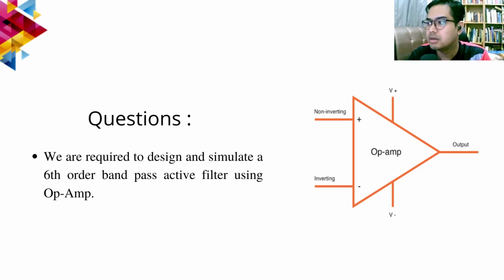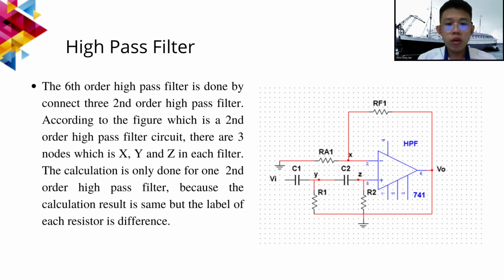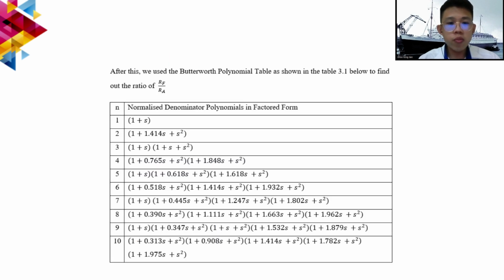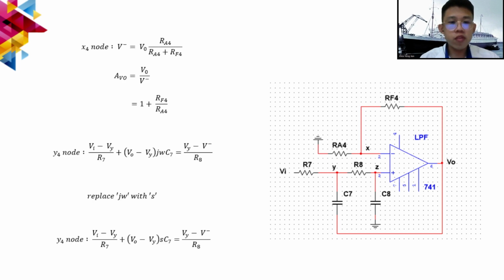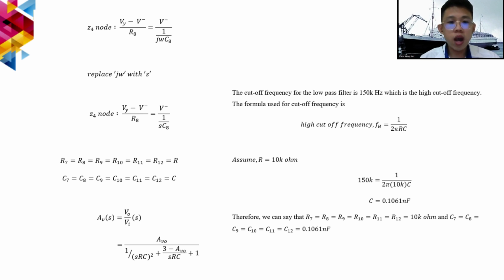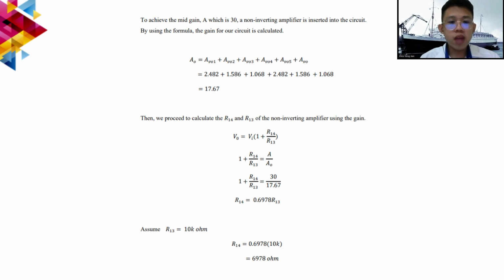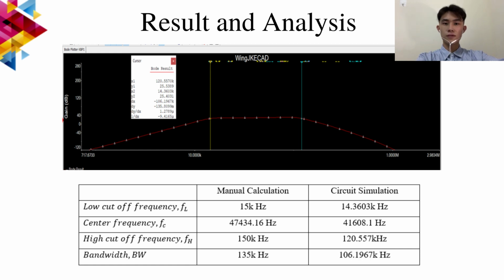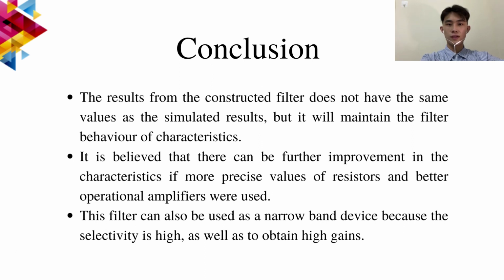ECAD Presentation - Group 11 Section 2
KHOO WING JIAN  DE 200070
ERIC TSAI YI CHENG  DE 200078
AHMAD HARITH AKMAL BIN AHMAD BADRUDDIN  CE 200145